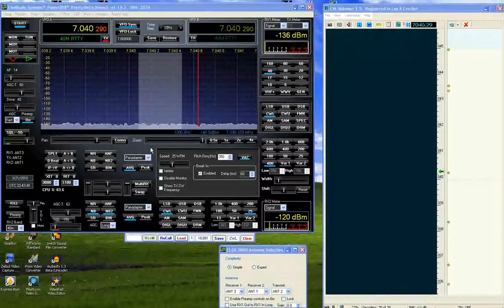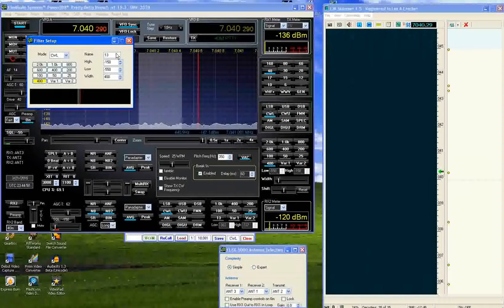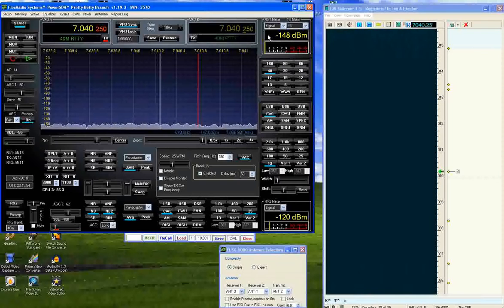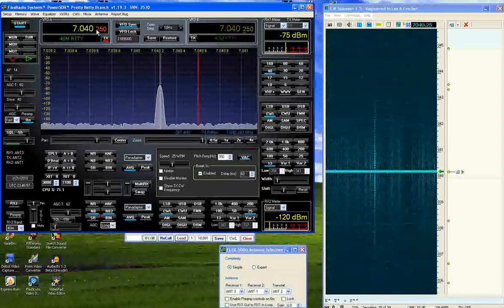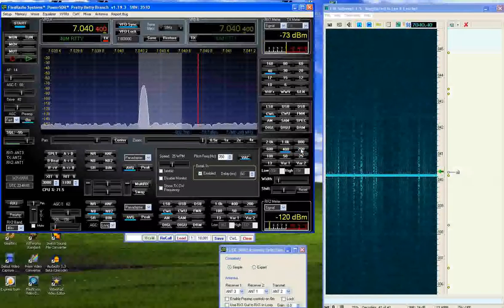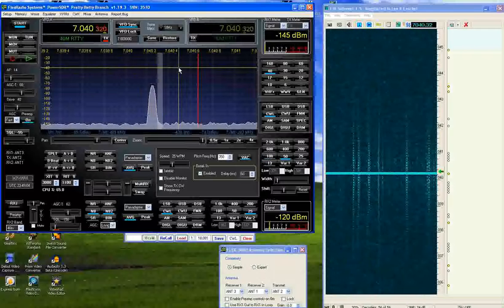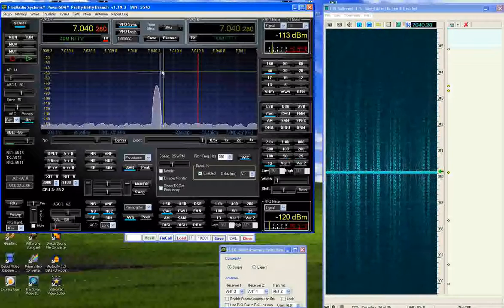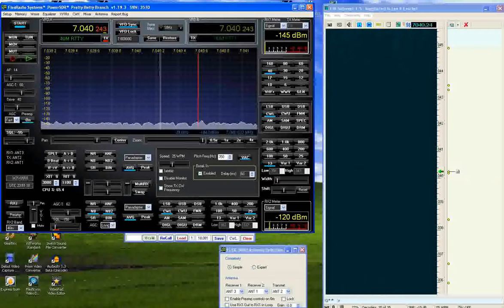Flex 5000 Filters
This is a demonstration of the FLex 5000 filters.  I am on 40M with the pre-amp on.  I am using a crystal controlled signal generator which has the best spectral purity, but its best output is S9.  I tried an Elecraft transmitter which could generate a higher signal strength but had far worse spectral purity so I opted for this.  The band width starts at 400hz on CW dropping to 13hz.  I re-tune the radio so at each succeeding decrease in band width I am back at S9 and drop the bandwidth.  I think this is a better demonstration than constantly retuning since the equations that determine the filters are all the same equations as opposed to discrete crystal filters, so the characteristic of each filter is the same, only the bandwidth is different.

MDS with the pre-amp active on 40M is on the order of -150dBm.  As you can see the performance of the filters is phenomenal and with NO ringing.  You can also hear how quiet the receiver is in this demonstration.  I will do a video on the AGC at some point to show why this is such a quiet receiver.  The lack of fatigue when listening to this radio is the best of any radio I have ever owned  Because of the AGC and the quietness you can really spend hours and hours listening with virtually no fatigue.

Hope you enjoyed this one as I think its one of the best aspects of the radio